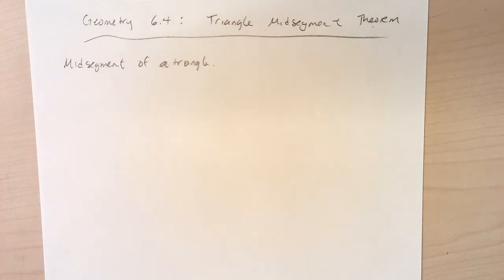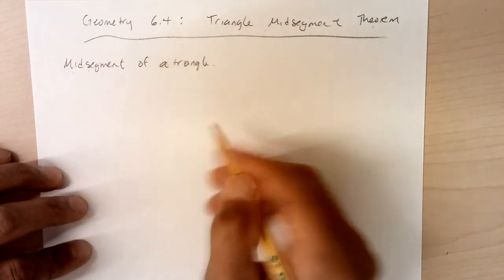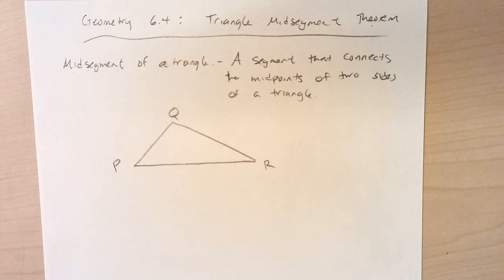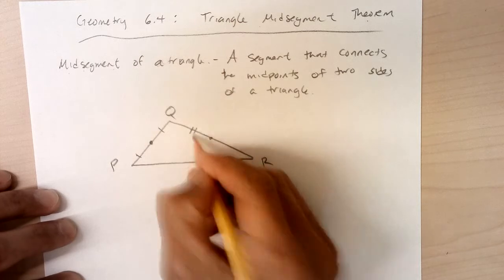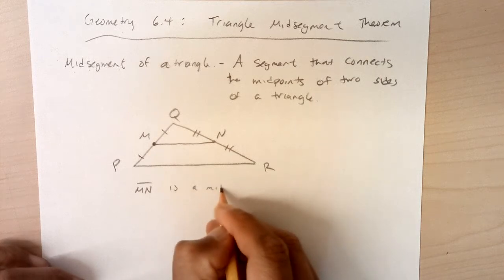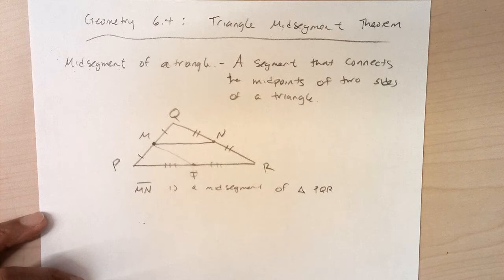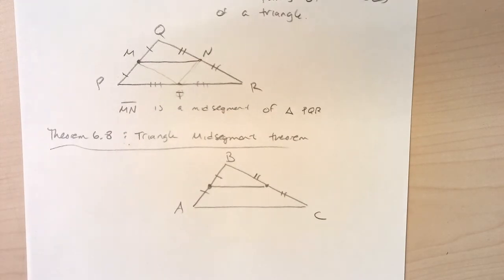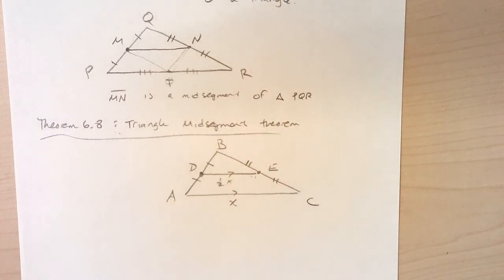Geometry 6.4 Part 1: Triangle midsegment theorem.